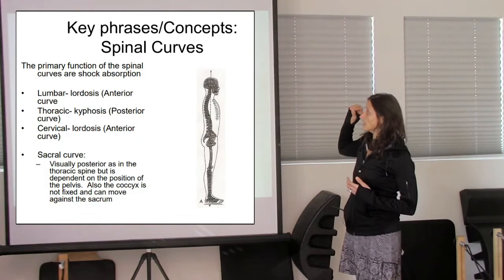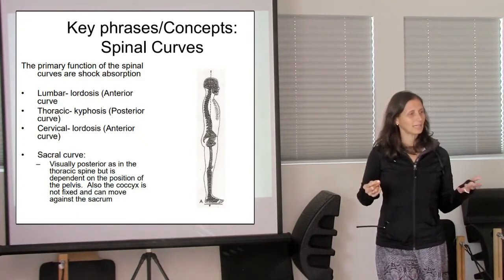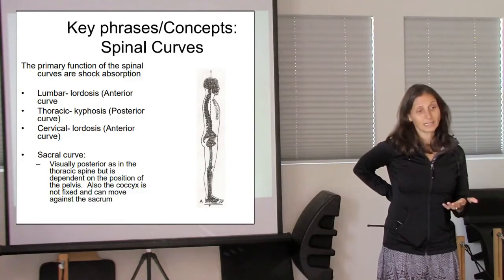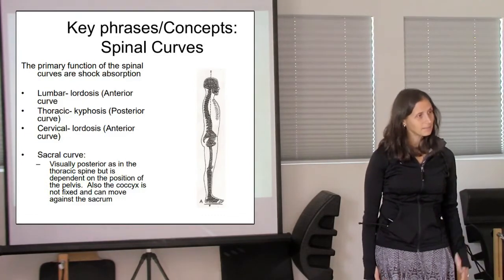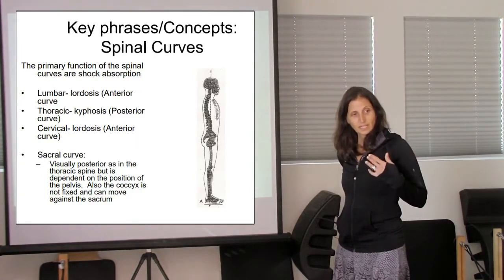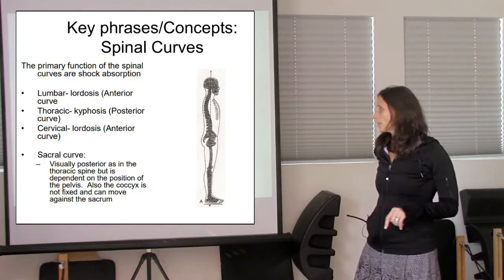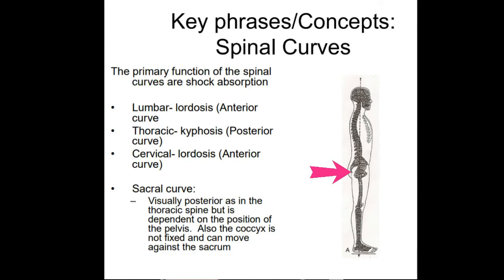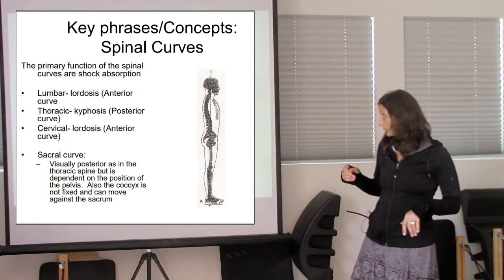The primary function of the spinal curves - by Zeina a. Grifoni and Synergy+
The primary function of the spinal curves are shock absorption

Spinal curves:
1- Lumbar- lordosis (Anterior curve
2- Thoracic- kyphosis (Posterior curve)
3- Cervical- lordosis (Anterior curve)

Sacral curve:
Visually posterior as in the thoracic spine but is dependent on the position of the pelvis.  Also the coccyx is not fixed and can move against the sacrum